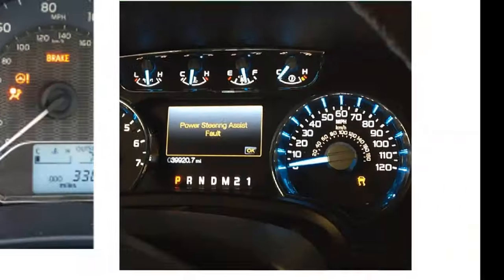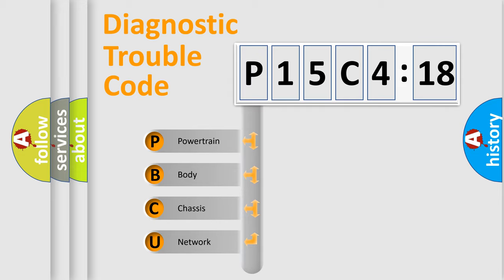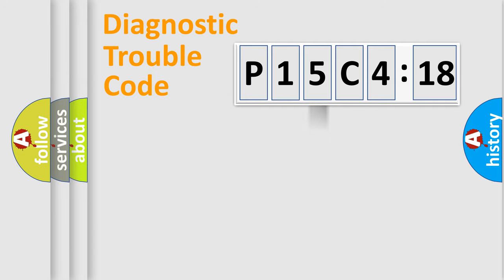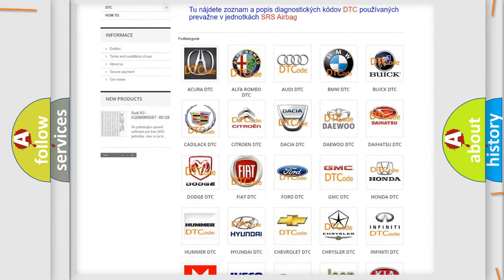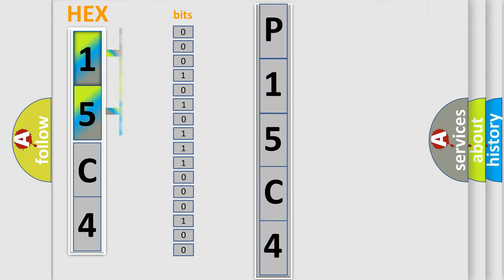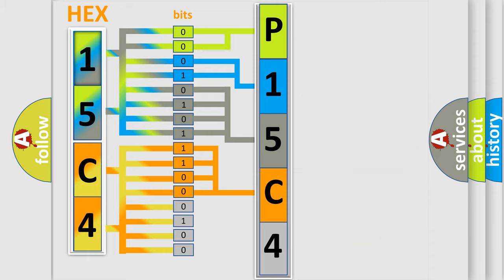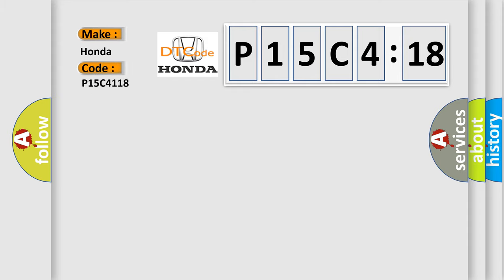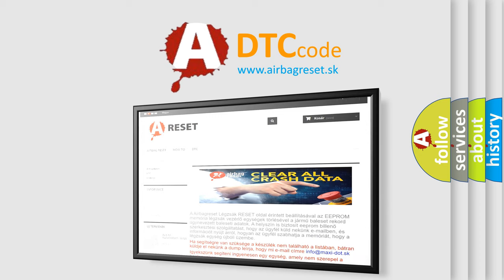DTC Honda P15C4-118 Short Explanation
Contents:
0:21 Basic DTC analysis according to OBD2 protocol standard.
1:48 Insight into programming
2:58 A diagnostically understandable description of the Diagnostic Trouble Code
3:05 Basic error definition

Make
Honda
Code
P15C4 118
Definition
No TCM Bus Message
Cause